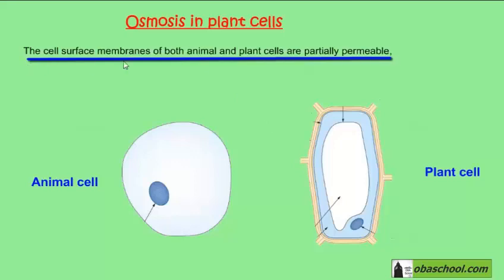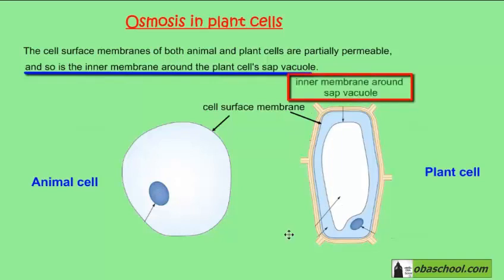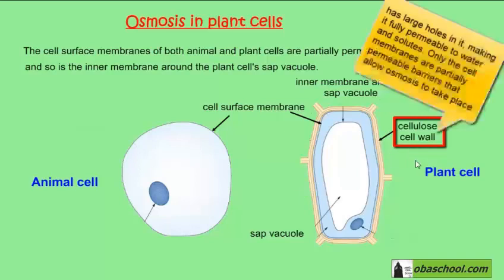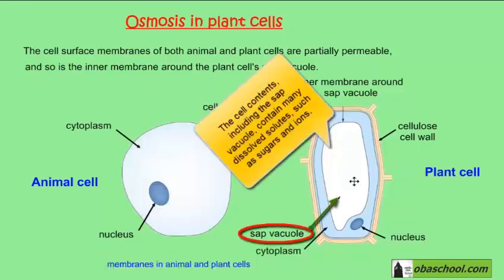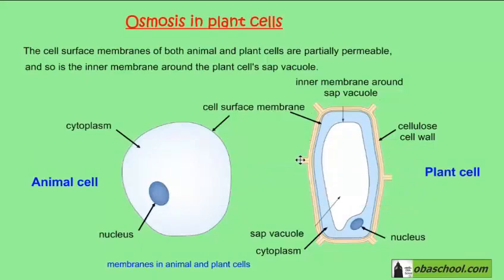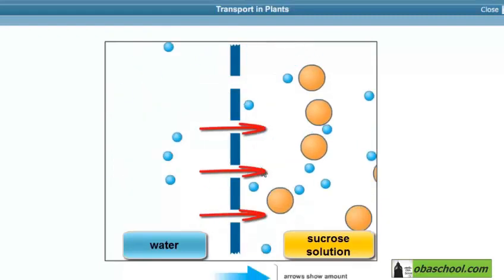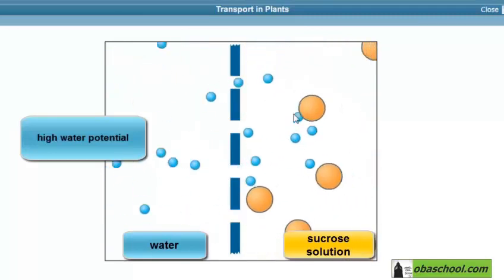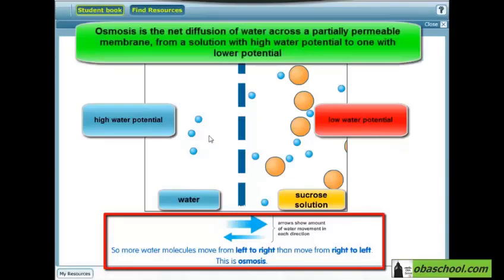GCSE Biology Revision - Cell Structure and Transport - Osmosis in Plant Cells part 2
gcse bio st 01 09 osmosis in plants 1 480

GCSE Biology Revision, Cell Structure and Transport, Osmosis in Plant Cells